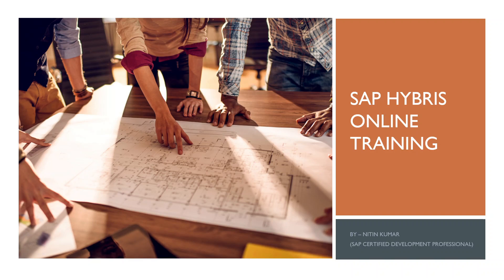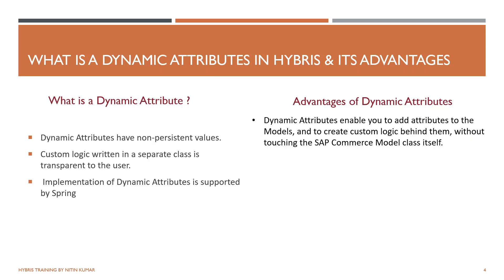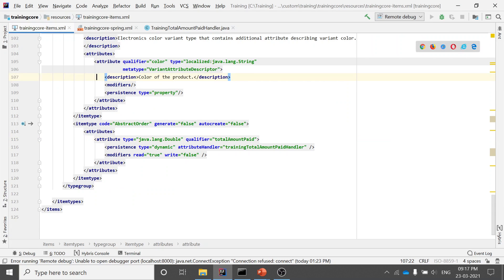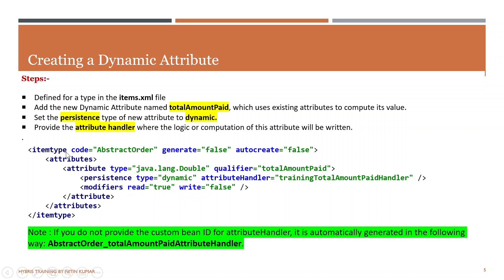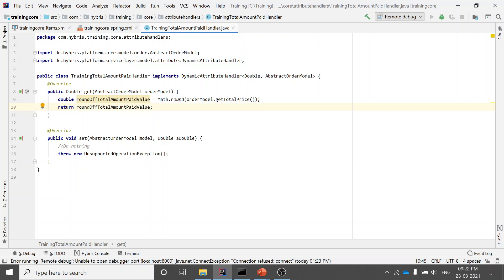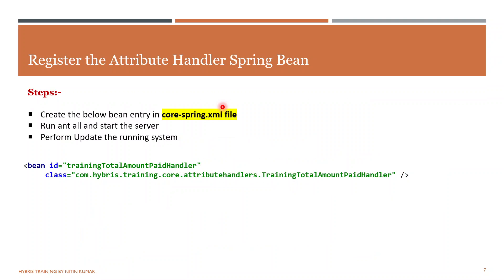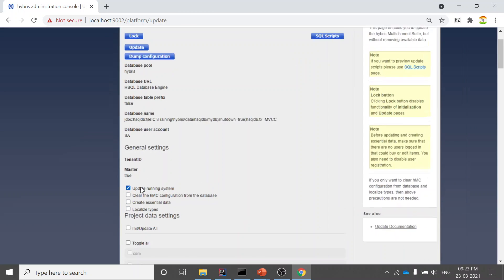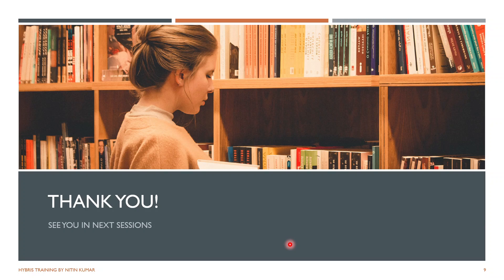Hybris Dynamic Attribute Concept in 12 Minutes | SAP Hybris Tutorial for Beginners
In this video I will be showing how to create and dynamic attribute what is a dynamic attribute and what are its advantages.

For any queries reach out to

Follow the instructions prompted as shown in the video.

• Dynamic Attributes in Hybris